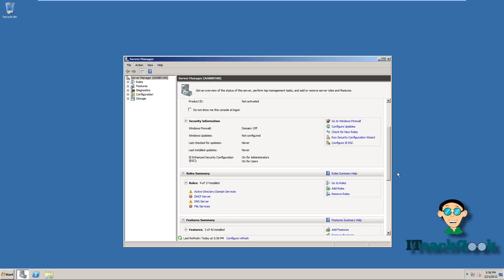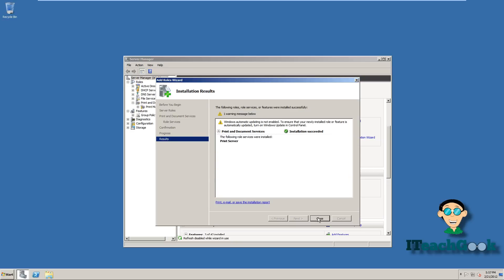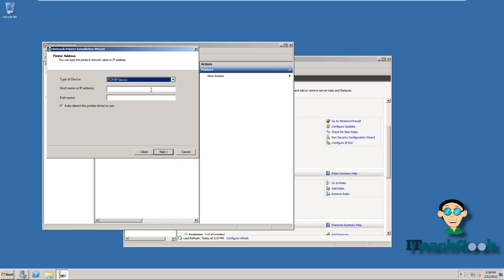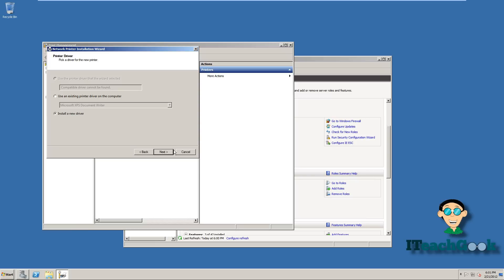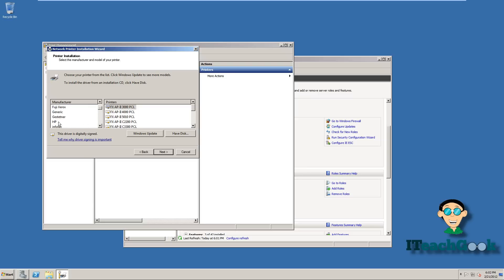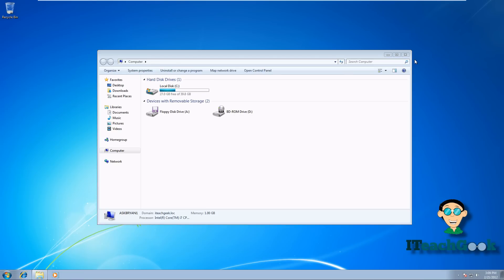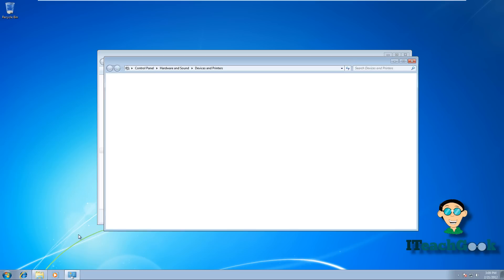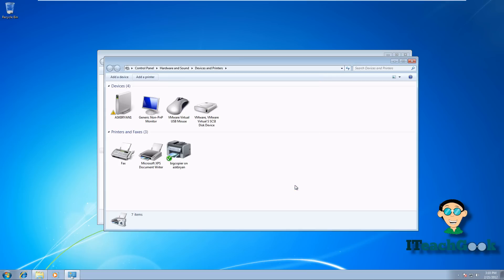How To Install A Print Server On Server 2008 R2